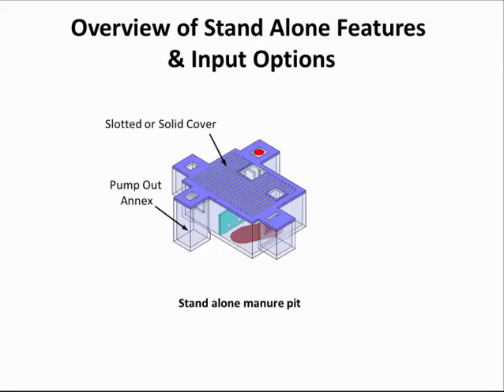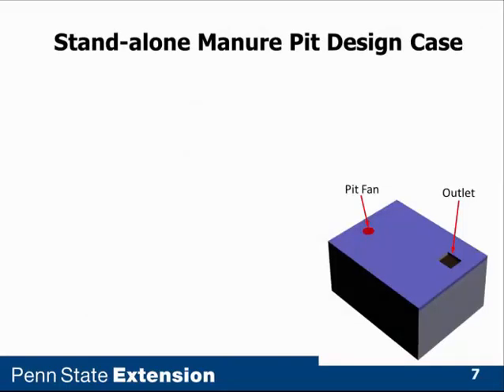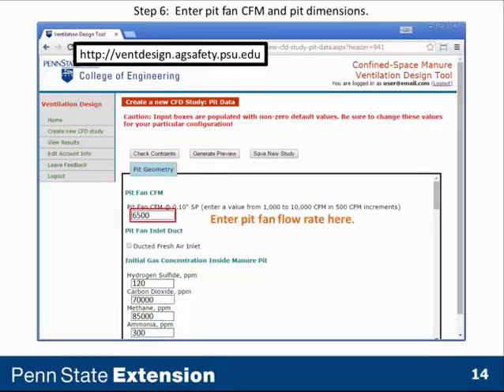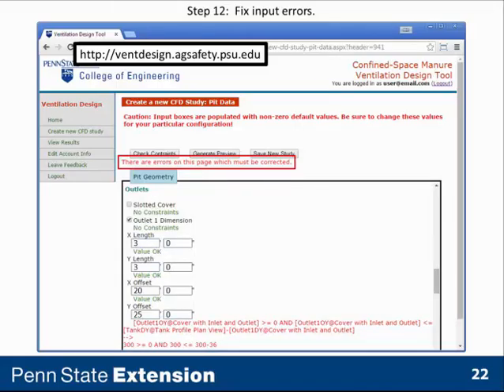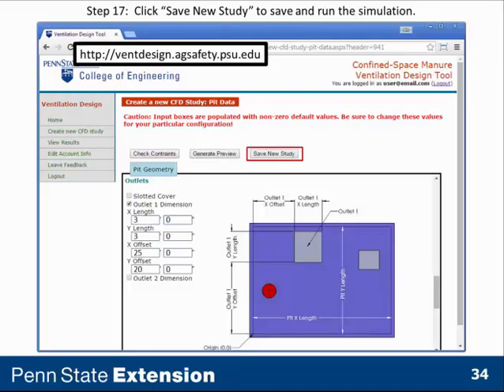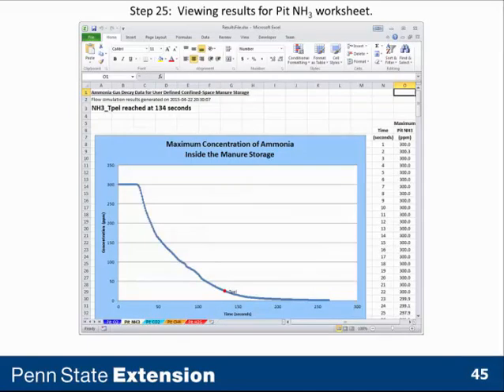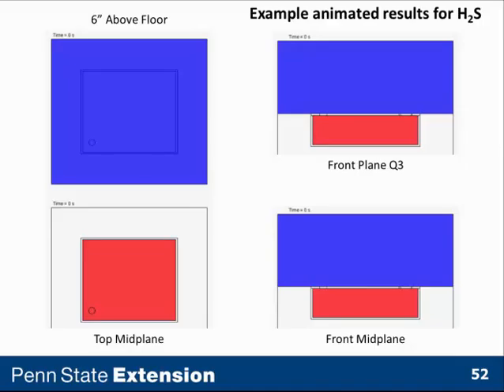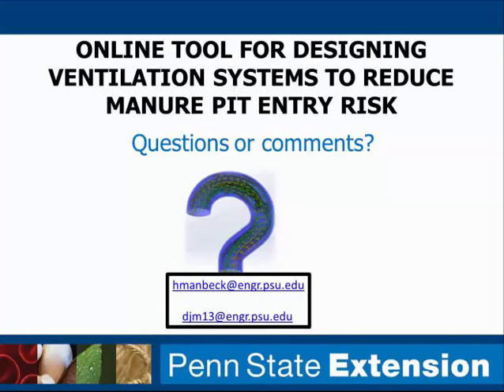Manure Ventilation Module 2 Stand Alone Manure Pits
Module 2:  Stand-alone Manure Pits
This module presents the online tool features specific to simulating ventilation system performance for solid-covered, stand-alone manure pits. A case study is defined and the data file for the case study in generated and inputted into the online design tool. The simulation results files for the case study are then generated, accessed and interpreted.